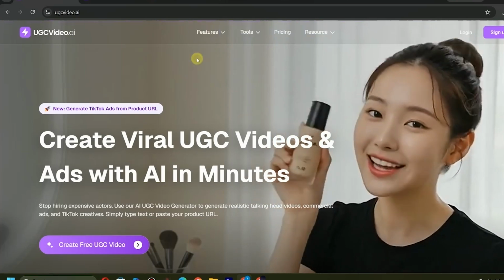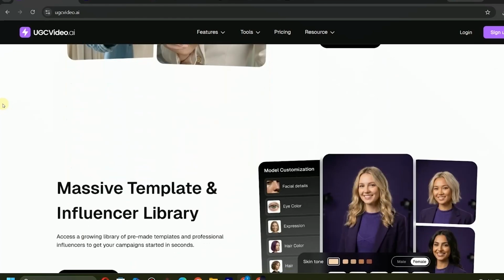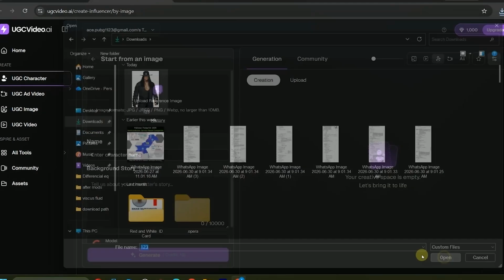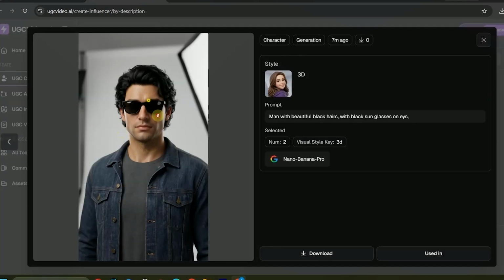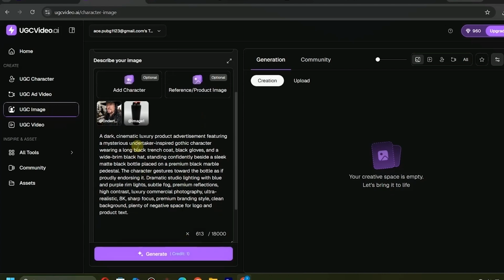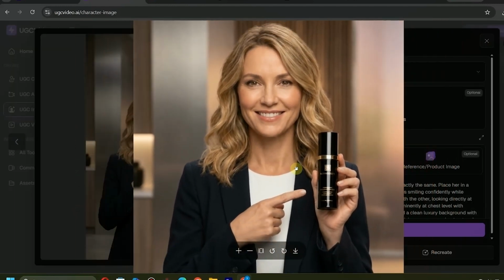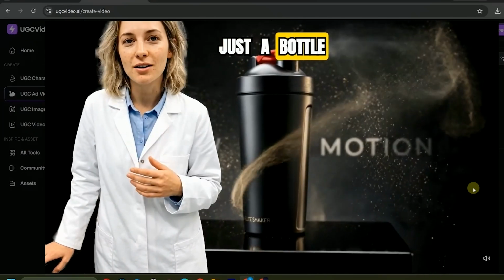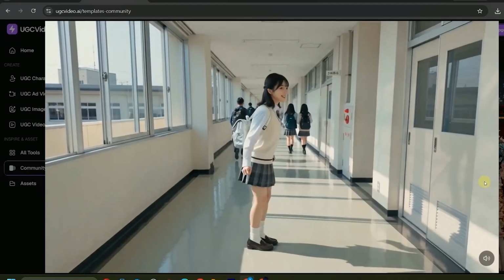Create your ads in minutes | UGCVideo.ai Review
Want to know how to make AI UGC video ads without spending a fortune on expensive actors? In this video, we share a complete ugcvideo.ai review and ugcvideo.ai tutorial showing you exactly how to create your ads in minutes using the ultimate ai ugc video generator. If you want to stop paying ugc creators, this tool is the best ai tool for dropshipping ads and e commerce video ads creator workflows. We break down how you can seamlessly create high-converting videos and stunning product images using a single platform. We test out the built-in image models like Nano Banana Pro and GPT Image for crisp product visuals, alongside powerhouse video engines like Kling 3.0 and Seedance to render ultra-realistic avatar movements and natural lip-syncing.

Whether you are looking for an automated facebook ads generator, a high-converting tiktok ad creative ai tool, or trying to learn how to make shopify video ads that scale, this review covers it all. We show you how to leverage artificial intelligence marketing tools to scale ecom ads with ai, how to create viral tiktok ads, and the exact steps to build a best free video ad maker routine that will save you thousands. Watch as we put these advanced models to the test to help you figure out how to increase ad roas, use a shopify dropshipping ad hack to blow up your store, and even earn money with ugc videos by offering ad creation as a service!